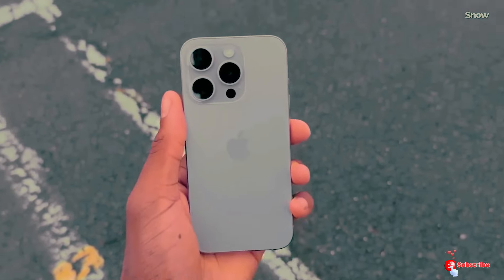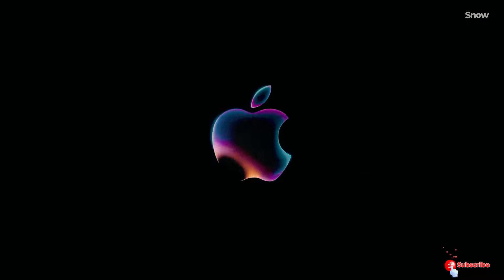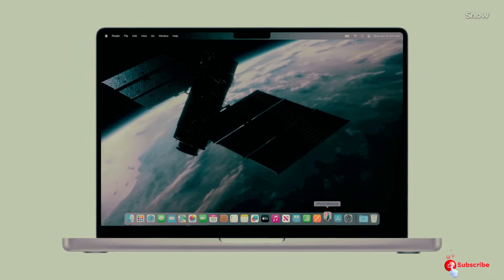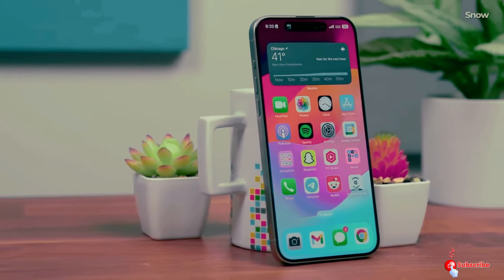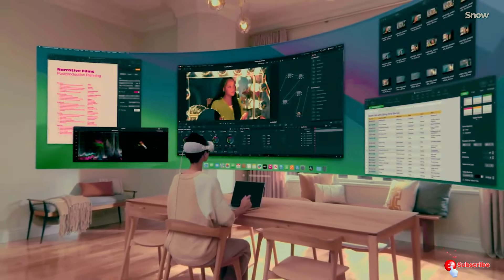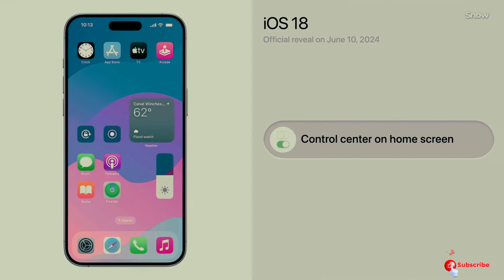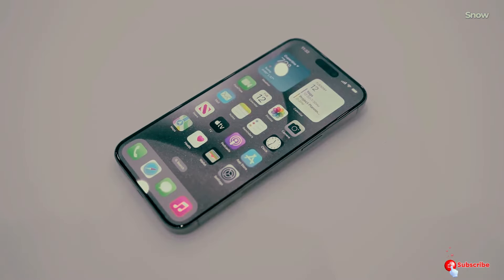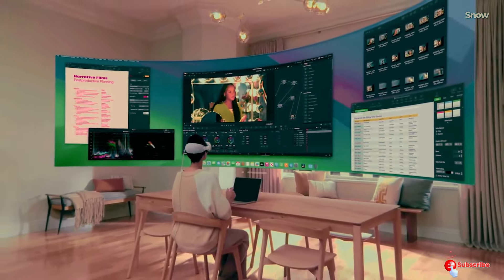iPhone 16 Pro Max - Yeah Apple!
🚀 Exactly When Apple Will Launch iPhone 16 & iPhone 16 Pro! 📅
Apple's iPhone 16 series is on the horizon! 📱✨ Discover the exact dates for the keynote, pre-orders, and release. Mark your calendars for the big reveal on September 10, 2024! Don't miss out on the latest features of the iPhone 16, iPhone 16 Plus, iPhone 16 Pro, and iPhone 16 Pro Max. Plus, get the scoop on the new Apple Watch Series 10 and Apple Watch Ultra! ⌚️🔍

🔗 Accessories for iPads:
1- ZUGU Case ( Amazon)
3- Paperlike's Pencil Grips (Amazon)
4- Spigen Rugged Armor Pro (Amazon)
5- Twelve South HoverBar Duo (Amazon)
6- Satechi Adjustable Aluminum Desktop Stand (Amazon)
7- Logitech Combo Touch (Amazon)
8- ESR 2 Pack Armorite Screen Protector (Amazon)
9- Astropad Darkboard - iPad Drawing Stand (Amazon)
10- Astropad Rock Paper Pencil 2 (Amazon)
11- Lamicall Gooseneck Tablet Holder (Amazon)
12- ZAGG Messenger Folio 2 (Amazon)
13- Logitech K380 Pebble Multi-Device Bluetooth Keyboard (Amazon)
14- Apple Magic Trackpad (Amazon)
15- Satechi USB C Hub (Amazon)
- Apple iPad Air 11-inch (M2): Liquid Retina display, 128GB, Landscape 12MP Front Camera/12MP Back Camera, Wi-Fi 6E, Touch ID, All-Day Battery Life — Starlight:
- Apple iPad Pro 13-Inch (M4): Ultra Retina XDR Display, 256GB, Landscape 12MP Front Camera/12MP Back Camera, Wi-Fi 6E, Face ID, All-Day Battery — Silver with AppleCare+ (2 Years):
- Apple iPad mini (6th generation): with A15 Bionic chip, 8.3-inch Liquid Retina display, 64GB, Wi-Fi 6, 12MP front/12MP back camera, Touch ID, all-day battery life – Space Gray:
- Apple iPad (10th Generation): with A14 Bionic chip, 10.9-inch Liquid Retina Display, 64GB, Wi-Fi 6, 12MP front/12MP Back Camera, Touch ID, All-Day Battery Life – Yellow:
- ESR for iPad Pro 11 Inch Case M4(2024, 5th Gen), Powerful Magnetic Attachment, Slim Trifold Stand Case, Supports Pencil Pro and Pencil(USB-C), Durable Protection, Rebound Series, Black
- ProCase Smart Case for iPad Mini 6 8.3 Inch 2021 iPad Mini 6th Generation Case, Hard Back Cover Cases for 2021 iPad Mini 8.3" 6th Gen A2567 A2568 A2569 -Navy

👍 Like this video if you're excited about the new iPhones!

Timestamps:
0:00 - Introduction
0:45 - Keynote Announcement Date
1:30 - Production Insights
2:15 - Pre-order and Release Dates
3:00 - Conclusion and Call to Action